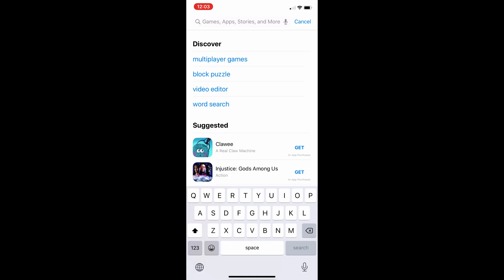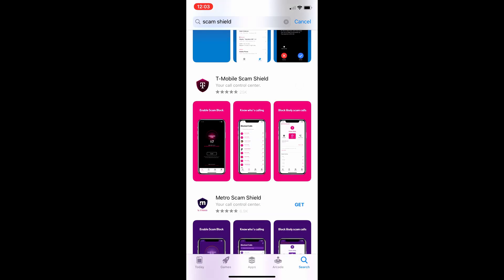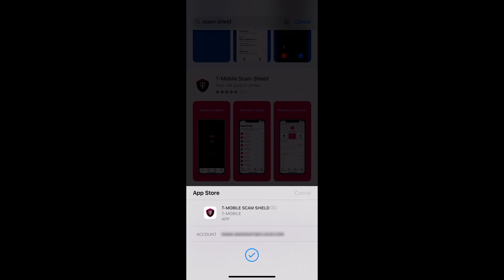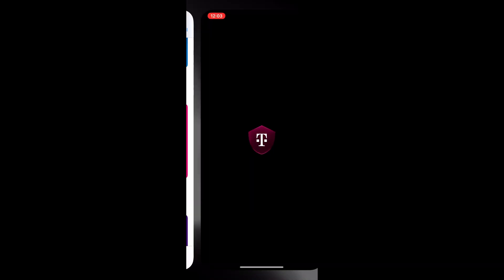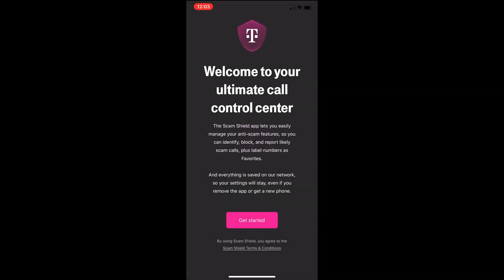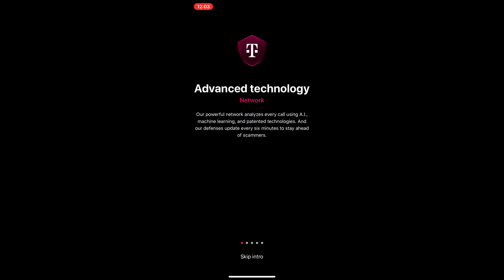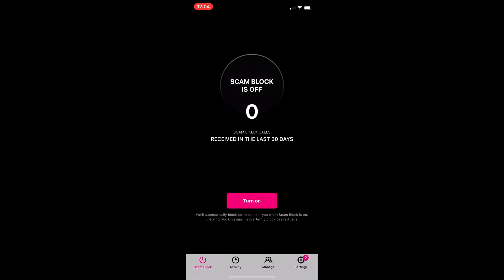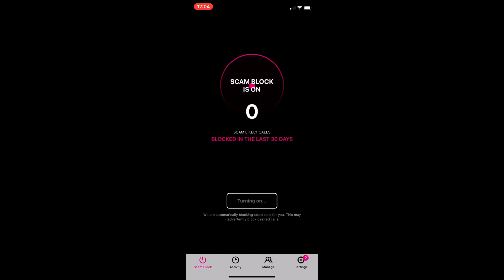How To Block Spam Calls For Good (FREE) | T-Mobile Customers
I will be showing you a great tool to use to block those annoying spam calls using Spam Shield, a new app from T-Mobile.